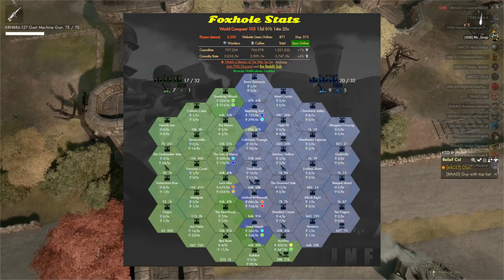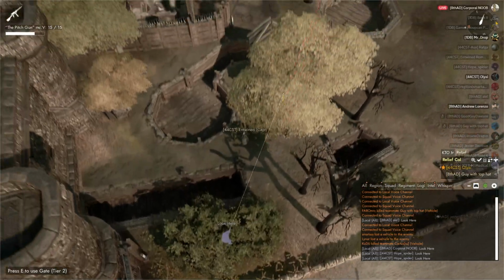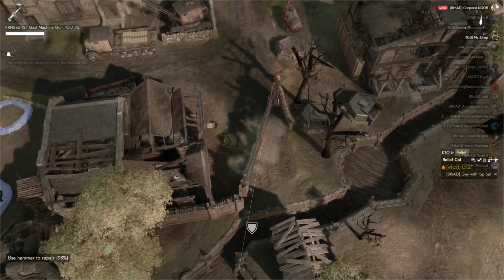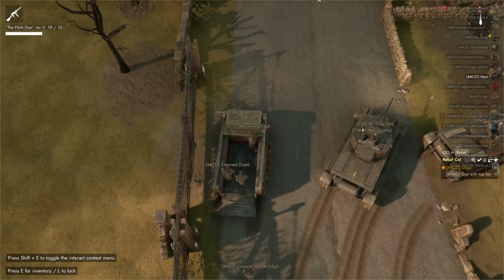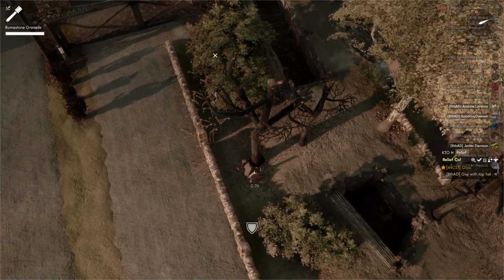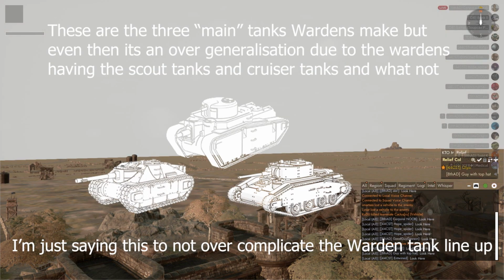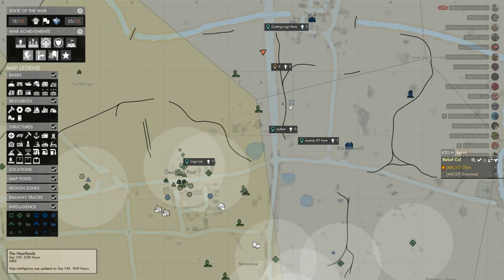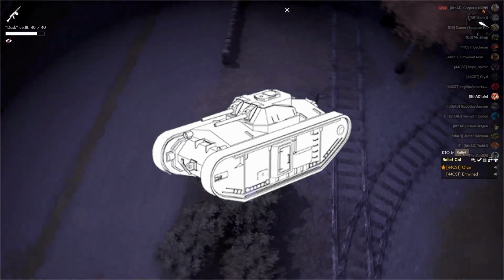[out of date]Foxhole's balance is kind of non-existent...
94.5 has been nerfed and making the std 75 is fucking stupid